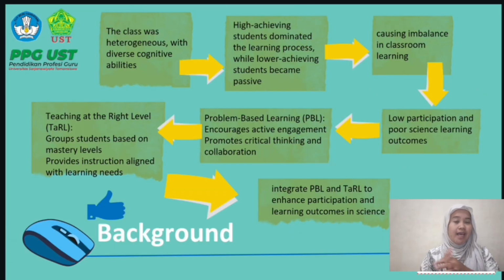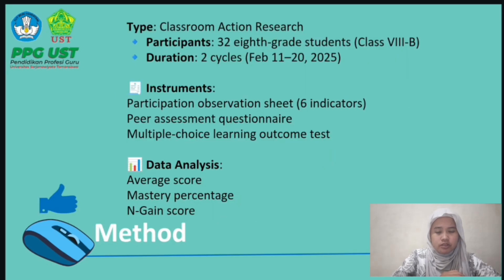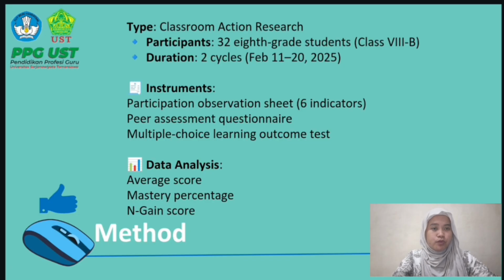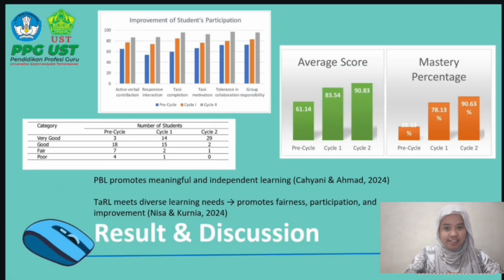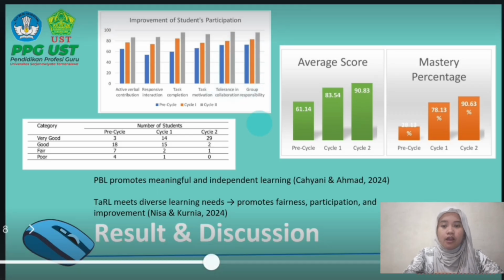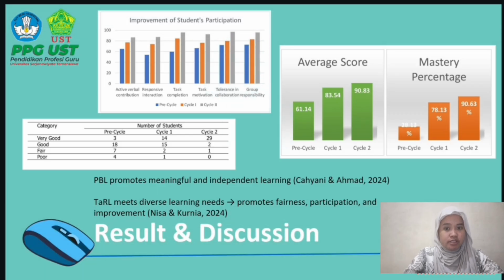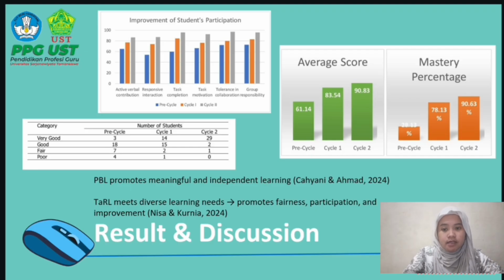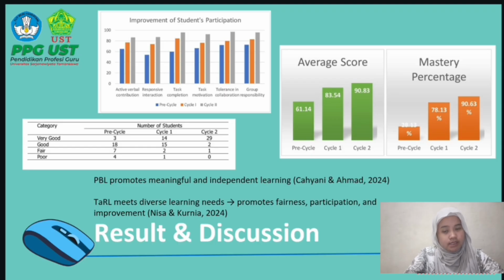ICoTPE 2025 PPG UST - Thiessa Puri Anggraeni - PPG UST